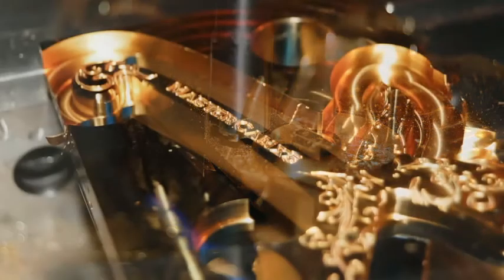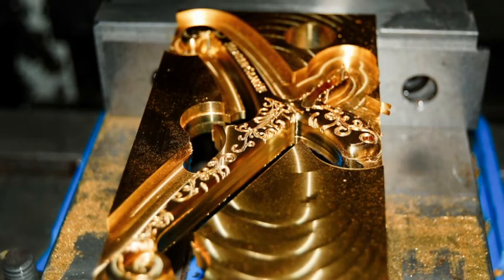Mastercam Innovator of the Future 2011 Competition Winner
Hear from Scott Harrel, the winner of Mastercam's 2011 Innovator of the Future Competition as he talks about his experience with the project.